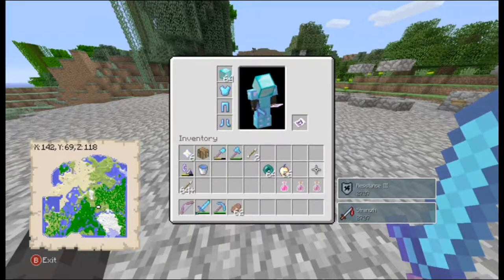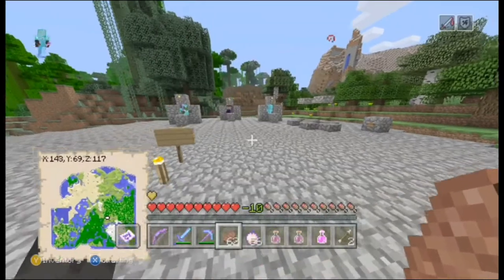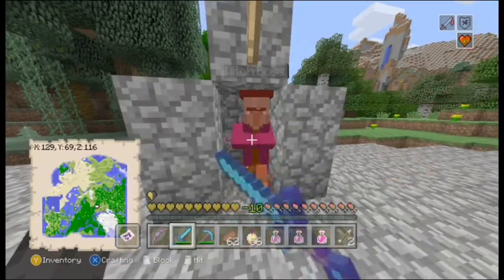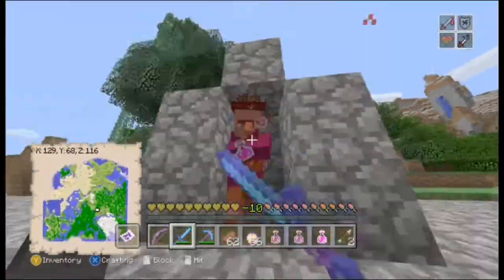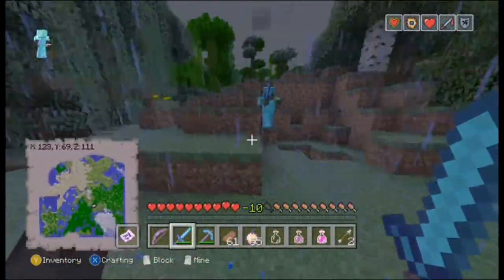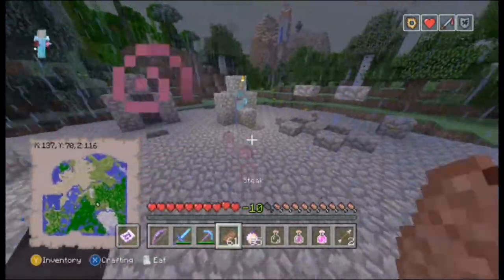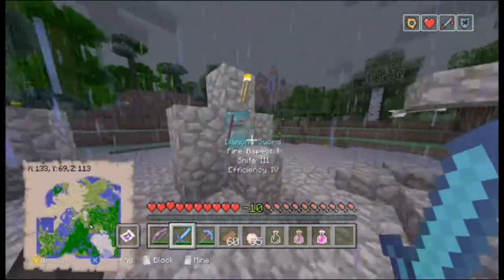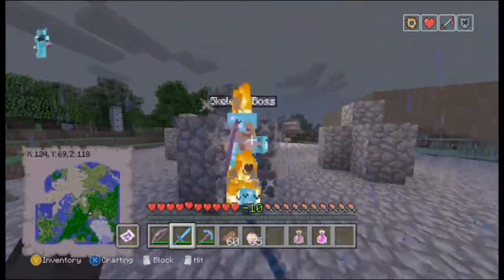CUSTOM BOSSES | MINECRAFT XB0X 360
●▬▬▬▬▬▬▬ OPEN ME ▬▬▬▬▬▬▬●

ADD MY GAMERTAG - NightwalkerLots

* Minecraft Save Editor *
●▬▬▬▬▬▬▬ ALL UNITY MEMBERS ▬▬▬▬▬▬▬●

●▬▬▬▬▬▬▬ SONGS USED ▬▬▬▬▬▬▬●
Stray Bullets By Nightwalker Lots

►Nightwalker Lots Intro Music-
young thug - power

●▬▬▬▬▬▬▬ COVER ART AND LOGOS ▬▬▬▬▬▬▬●
MADE BY TWTR: @lynne_rebecka